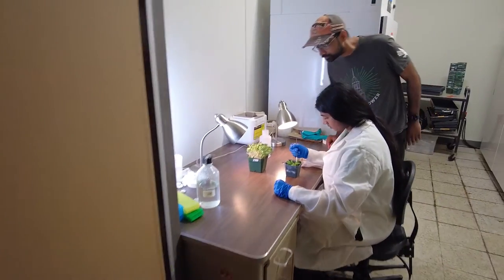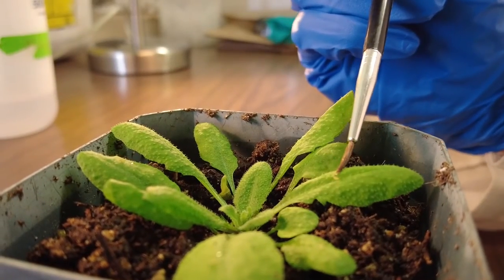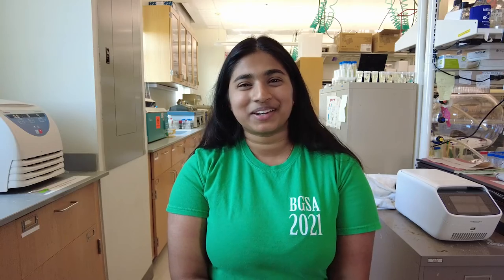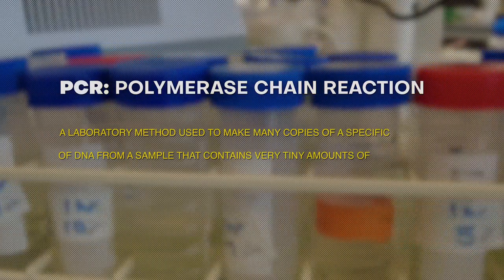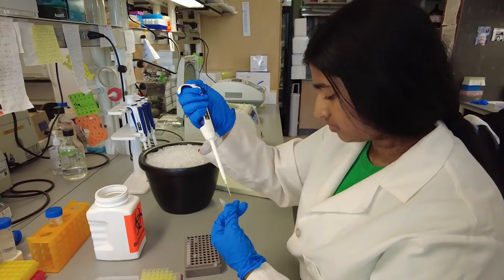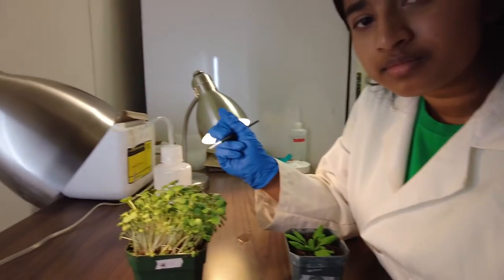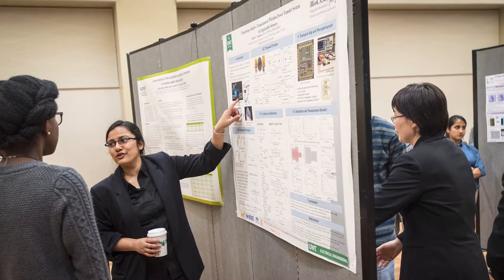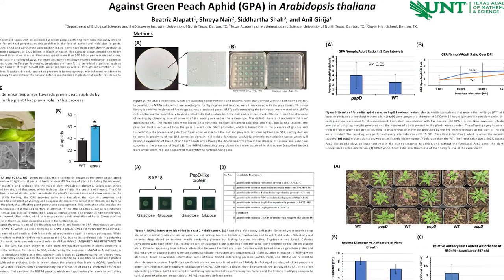My Day in the Life at UNT | Undergraduate Research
Beatriz shares a day in her life doing undergraduate research at UNT.

0:00 - Hello
0:15 - BioDiscovery Institute
0:25 - How I got involved in undergrad research.
0:53 - Let's get to work!
1:19 - Preparing me for grad school.
1:50 - UNT Scholars Day and Scholarships
2:06 - Thanks!